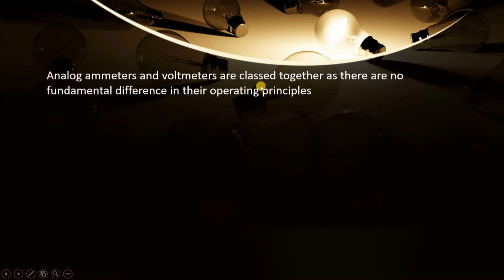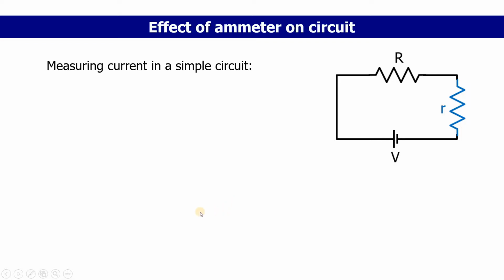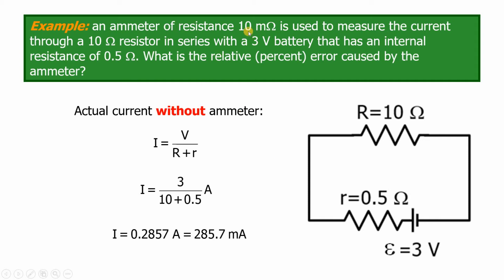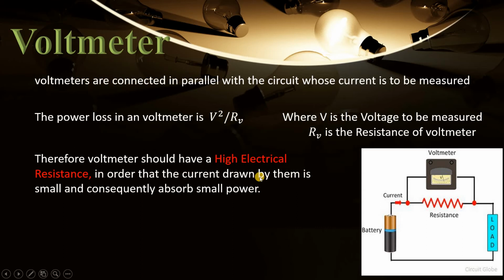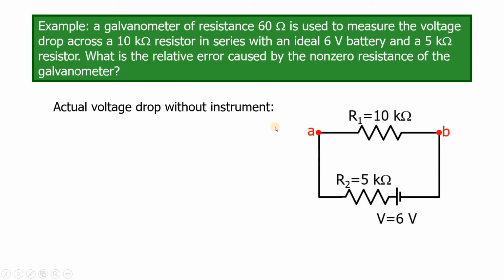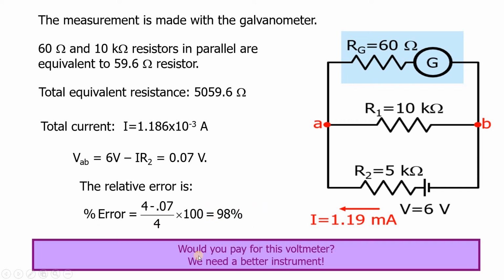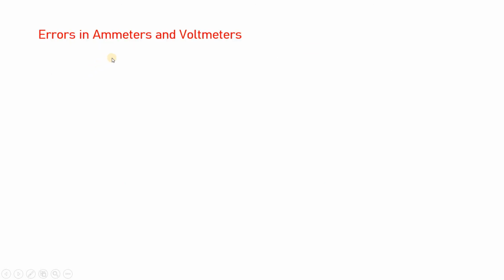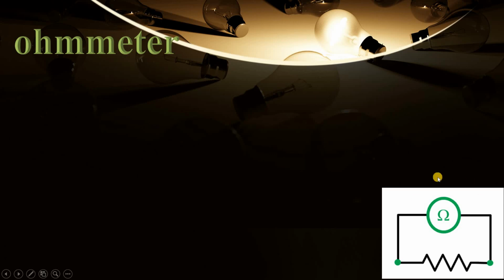Electrical Measurements & Instrumentation / Lecture 4/ Ramesh Babu Deva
ANALOG AMMETERS, VOLTMETERS AND OHMMETERS
Errors in Ammeters and Voltmeters